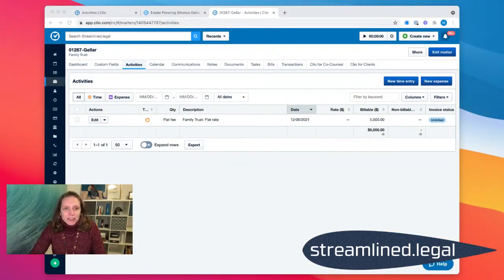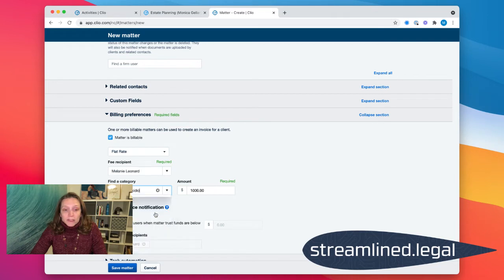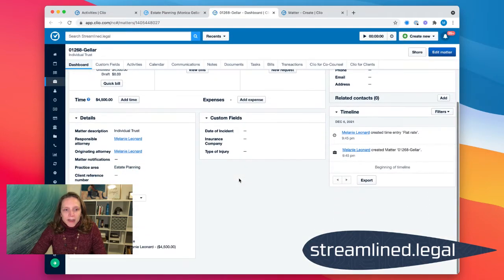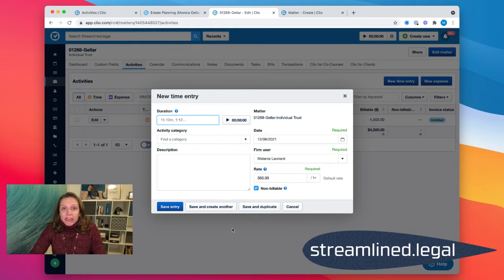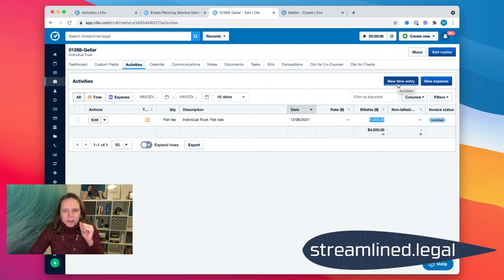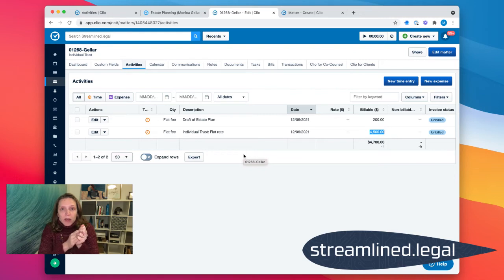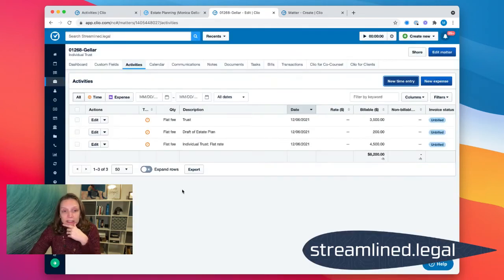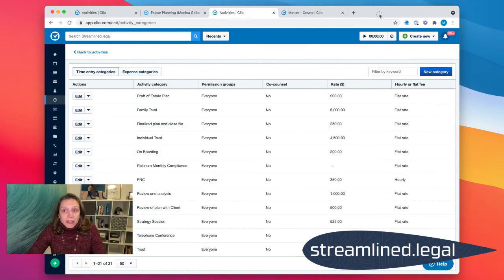How to enter Flat Fees in Clio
What are you waiting for? Schedule your Discovery Call Today!